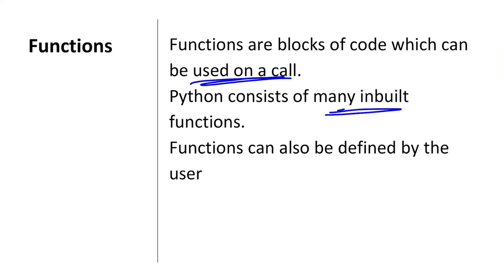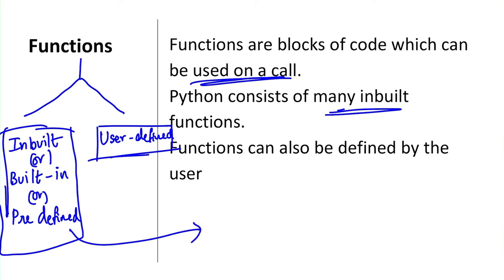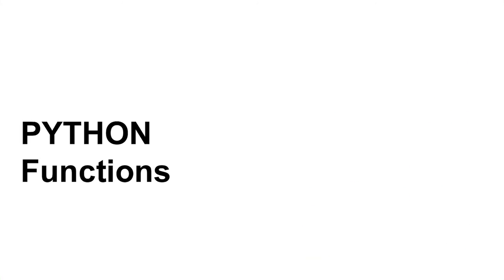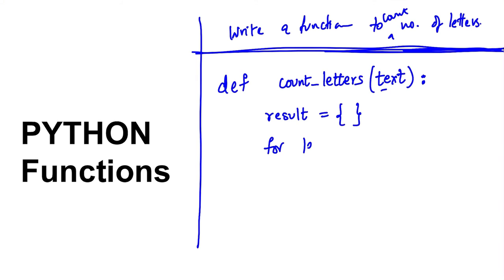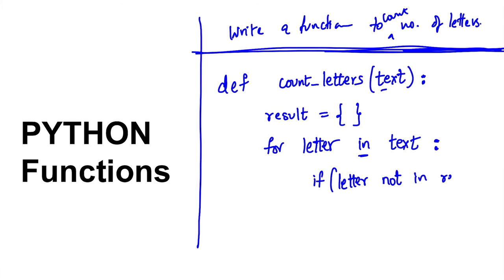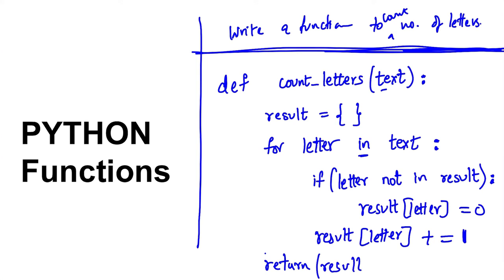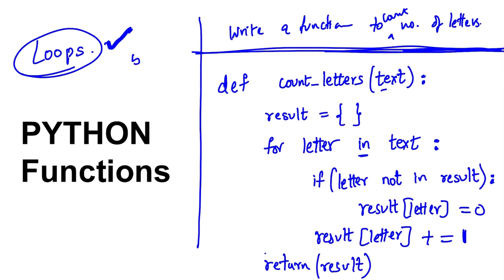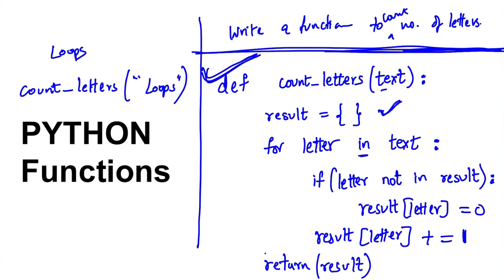19 - Python - Functions || In English